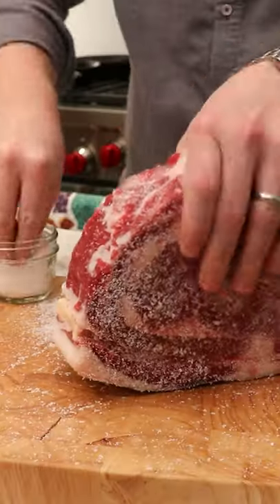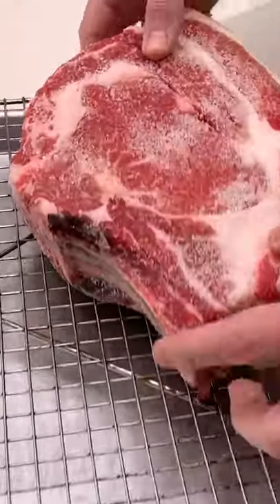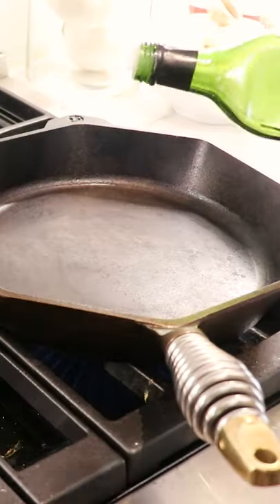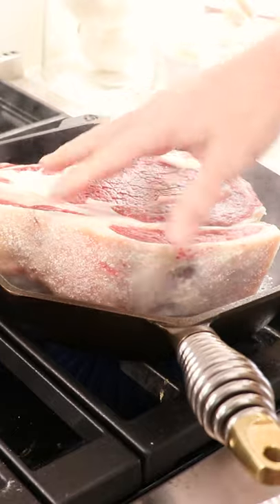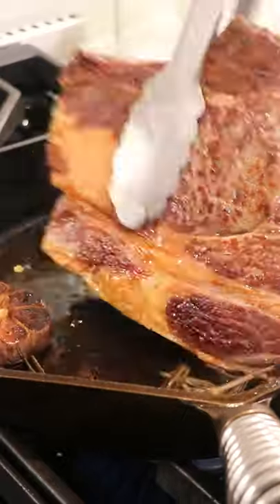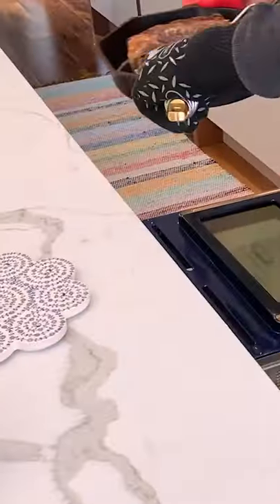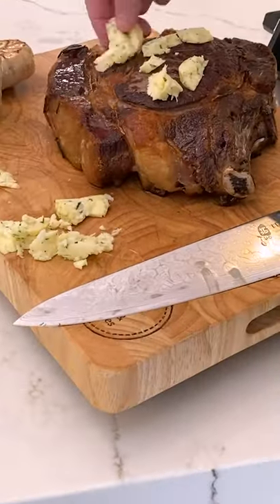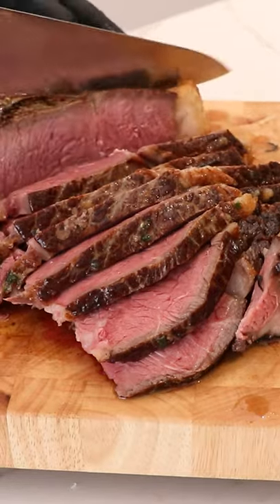How to Grill a Thick Ribeye in the Oven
How to grill a thick bone-in ribeye in the oven.

Items we used in this video:
► Cast iron skillet
► Black Disposable Gloves
► Cooling Rack
► Aluminum Baking Tray
► Infrared Temp Gun
► Heat Resistant Gloves

Our Grills, Tools and Accessories: